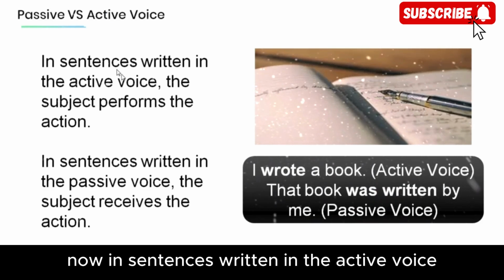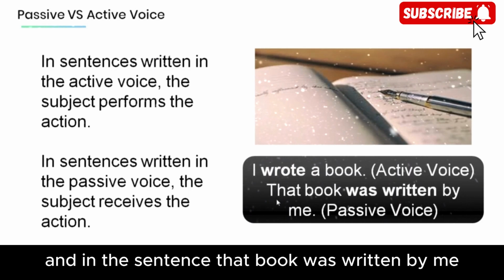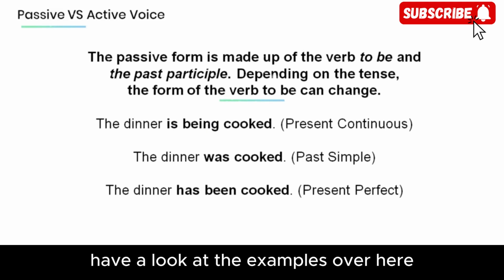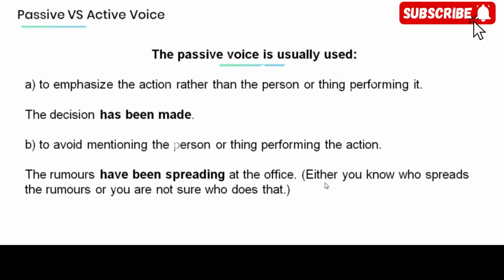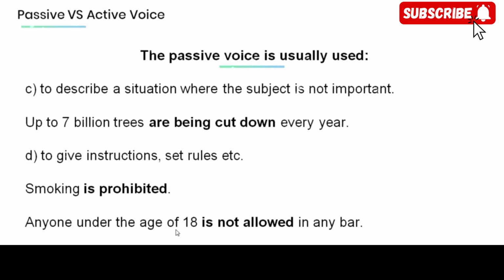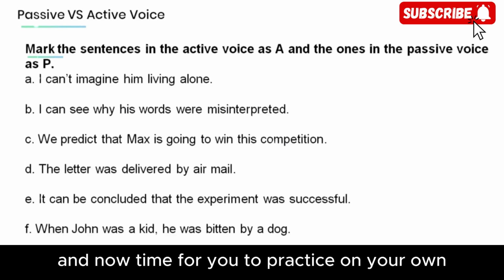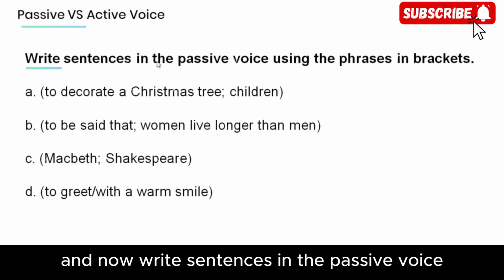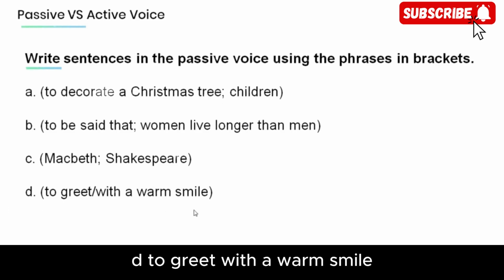✨ Passive vs Active Voice 🌟 | Advanced English Grammar 📚 | Speak & Write Like a Pro 💡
🚀 Master Passive vs. Active Voice today! 🌈 Learn advanced grammar rules with real examples & a fun quiz. 🎯
Take your English to the next level with this Advanced Passive vs. Active Voice lesson! 🌟 Whether you’re preparing for exams 🧑‍🎓, writing professionally 💼, or polishing conversation skills 🎤, understanding when to use passive or active constructions is essential.
👉 Discover clear rules, real-life sentences, and a quick QUIZ 📝 to test yourself. Learn how to shift sentences effortlessly, improve clarity, and sound more natural in both speech and writing.
🎨 Engaging visuals and practical exercises make grammar fun and effective for all ages—kids, teens, and adults alike.

Scripture References
• Proverbs 1:5 – “Let the wise listen and add to their learning.”
• Colossians 4:6 – “Let your conversation be always full of grace.”

Key Takeaways
• Identify when to use passive vs. active voice
• Transform sentences quickly and correctly